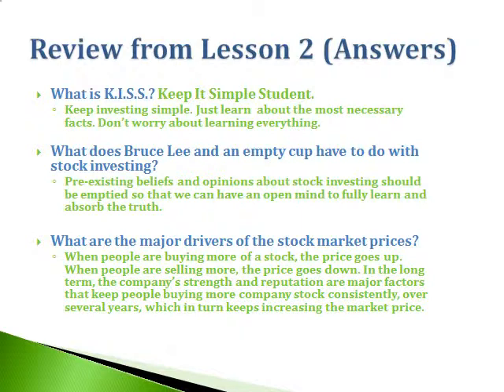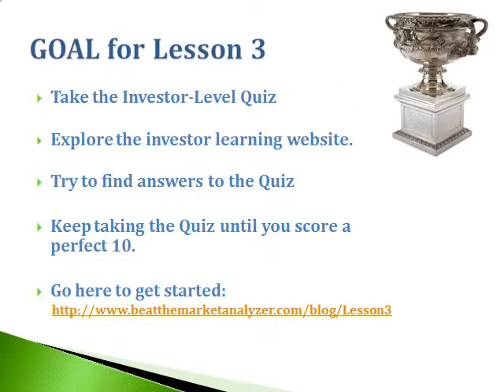Stock Investing Lesson 03 Tutorial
Sign up for the free Stock Investing Tutorial by visiting the website above. You will start with Stock Investing Lesson 1.
Each student can get a Professional Stock Analyzer for free.